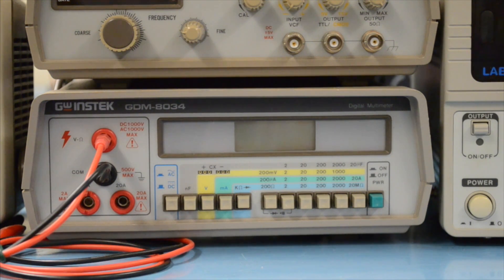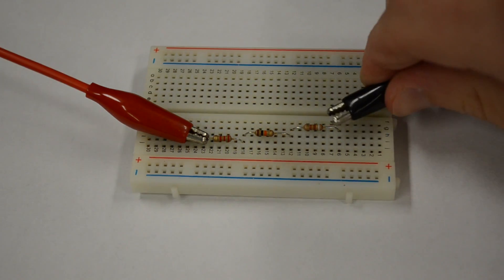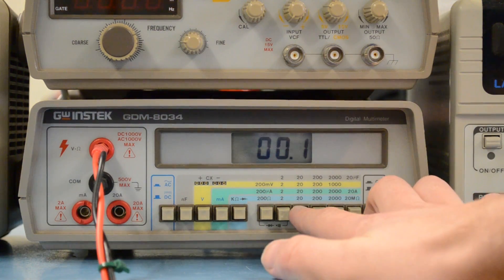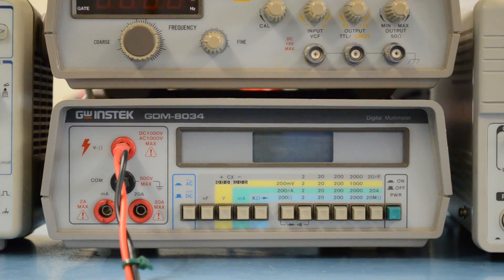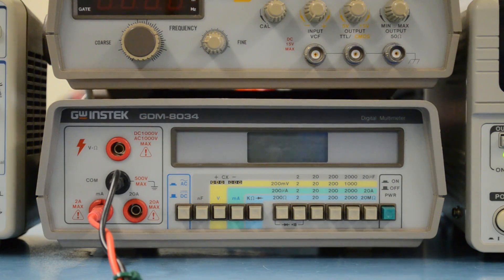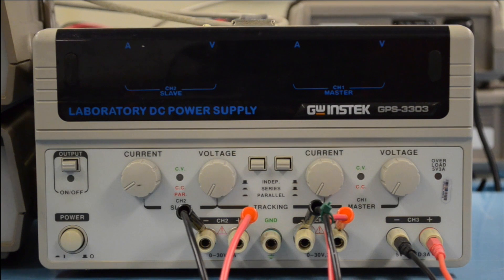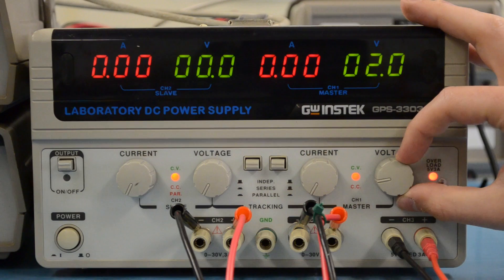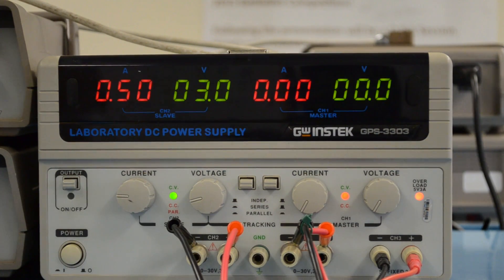Multimeters and Power Supplies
Introduction to Multimeters and Power Supplies.